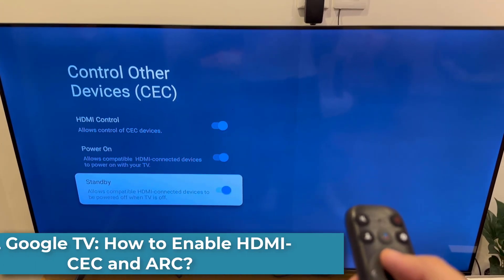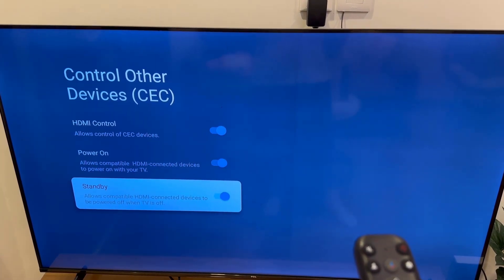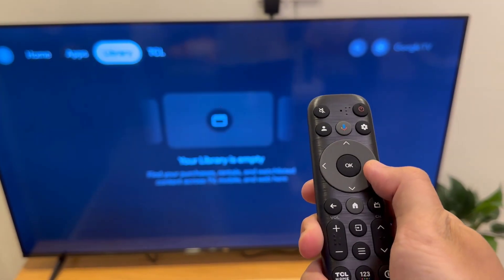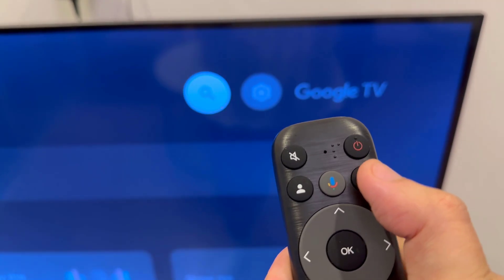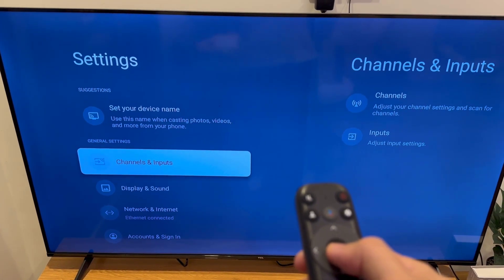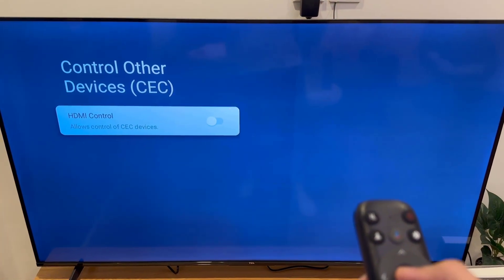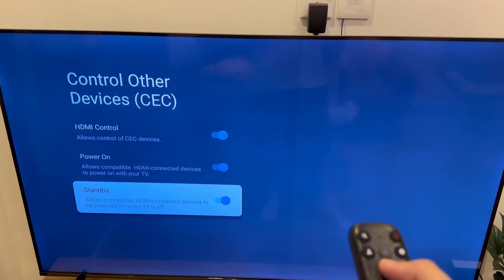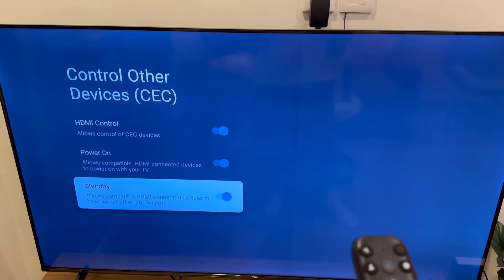TCL Google TV: How to Enable HDMI-CEC and ARC? Turn On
Would you like to be able to operate every HDMI-connected device with a TCL remote by turning on HDMI-CEC and ARC on your TCL Google Smart TV? After turning on HDMI-CEC Device Control, the TCL Google TV remote is unable to control connected devices. Would you please advise what may be done? If so, you've found the correct video.

The two steps you must take to correctly enable and configure HDMI-CEC and ARC on your TCL Smart Google TV are demonstrated in this video. We'll also walk you through what to do if the TCL Google TV Remote isn't working properly to control other HDMI-connected devices.

Step 1: Turn On HDMI CEC Device Control
Step 2: Customize HDMI CEC Settings
What to do If you can’t control HDMI device with TCL Remote